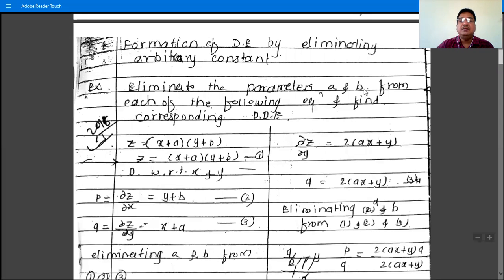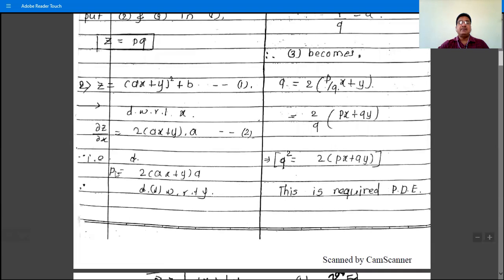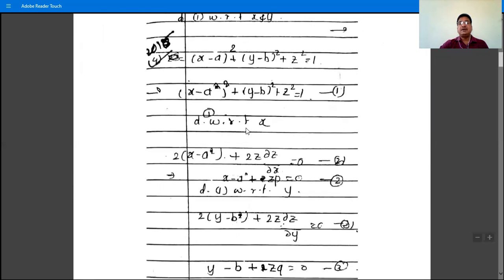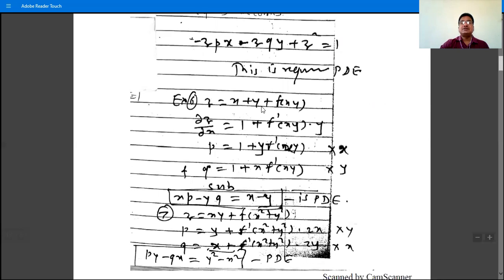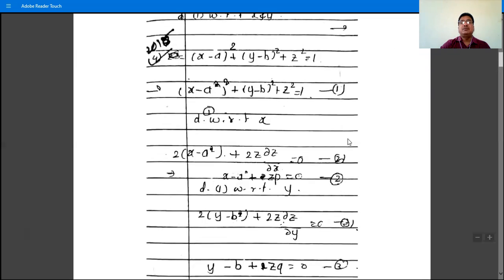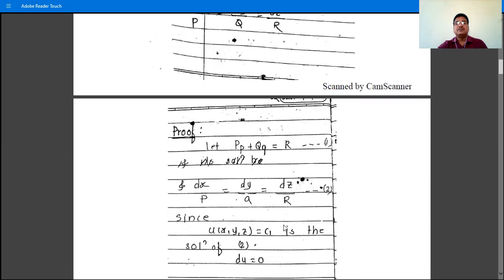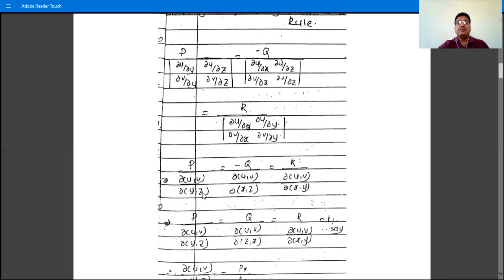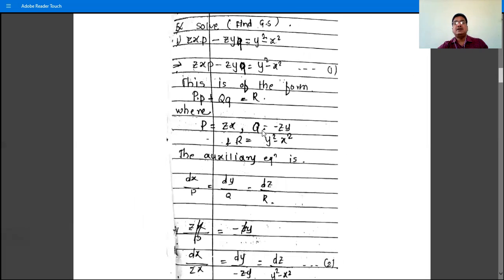18.T.Y.B.Sc.(Sem.-II)(Paper-IV:PDE) Partial Differential Equation-3 Dr.B.D.Gavhane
Formation of PDE or Origin of PDE